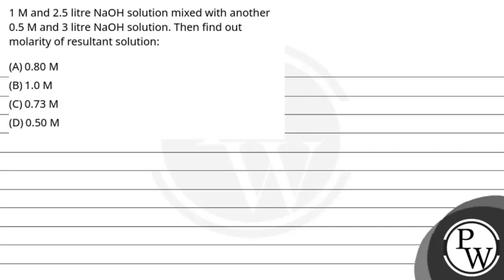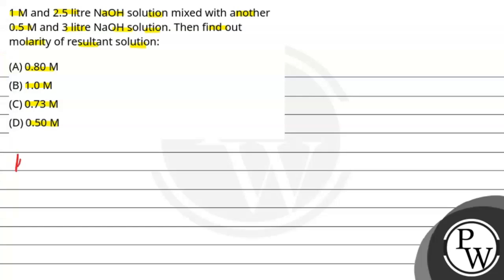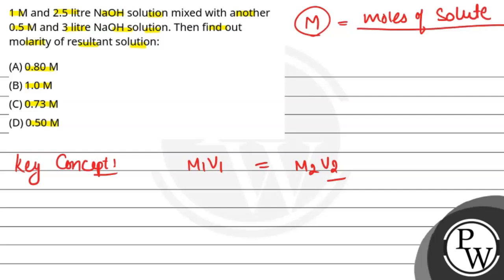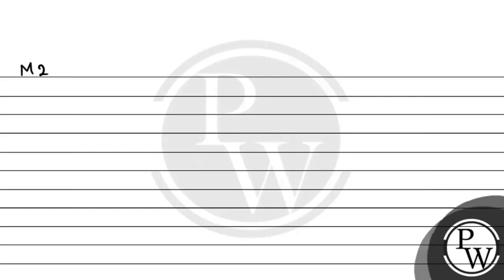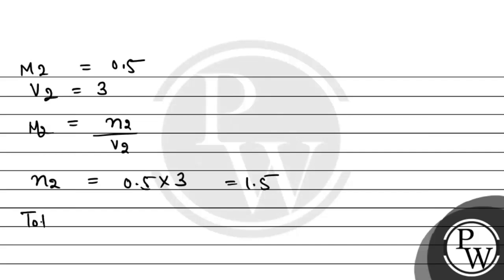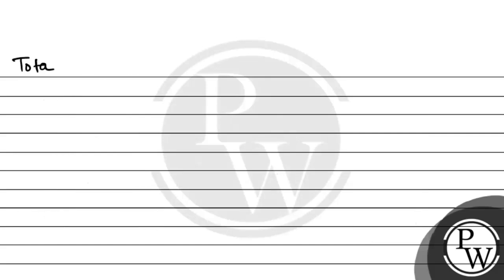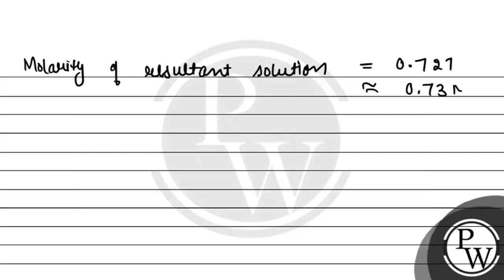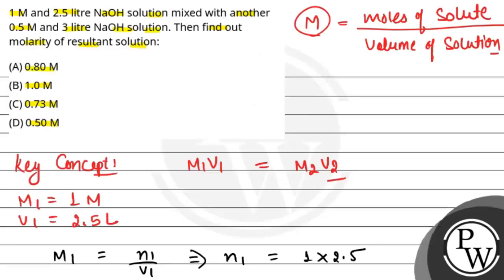1 M and 2.5 litre NaOH solution mixed with another 0.5 M and 3 litre NaOH solution. Then find ou....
1 M and 2.5 litre NaOH solution mixed with another 0.5 M and 3 litre NaOH solution. Then find out molarity of resultant solution: 📲PW App